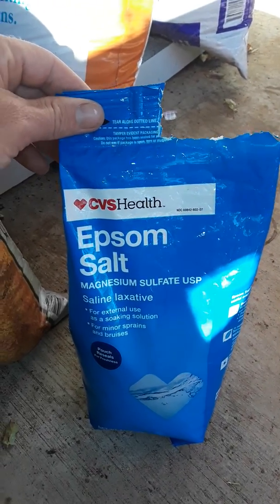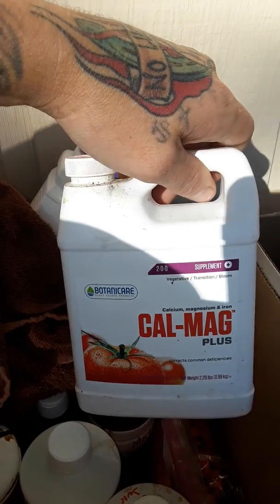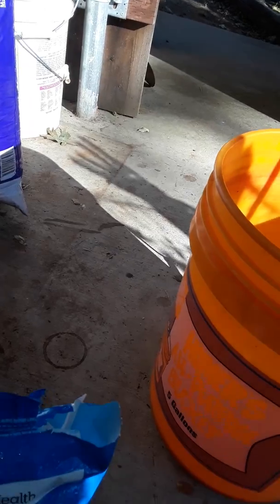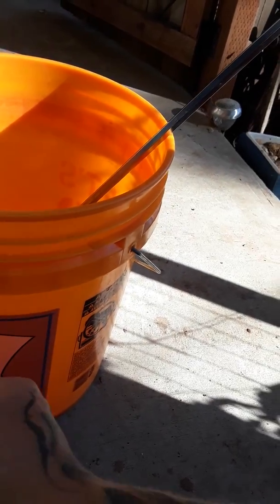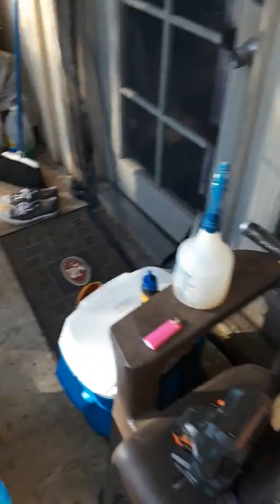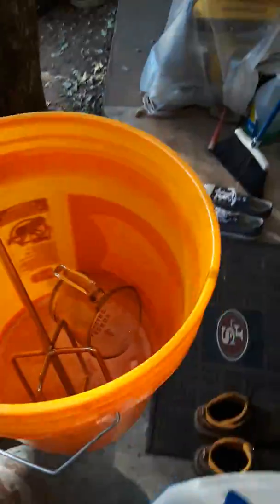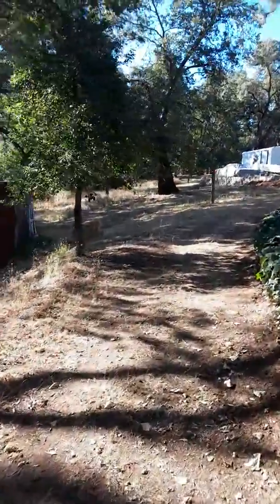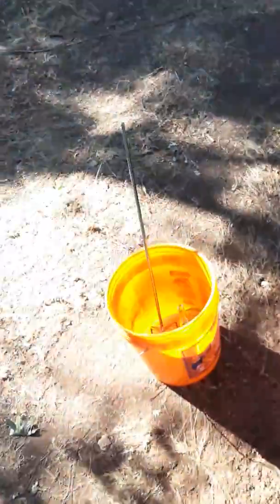cal mag deficiency problem solver without the bottle nutes